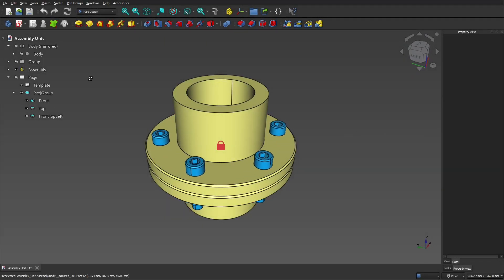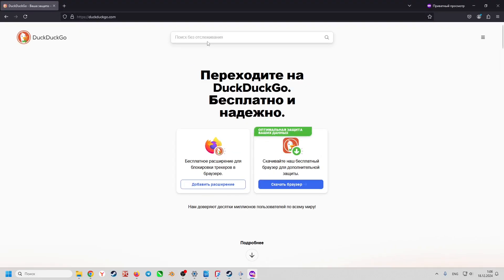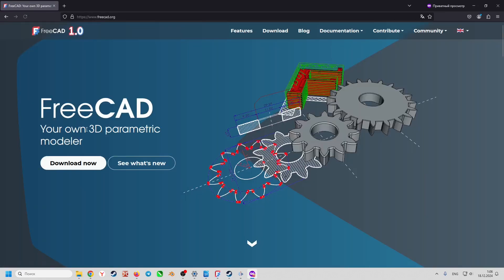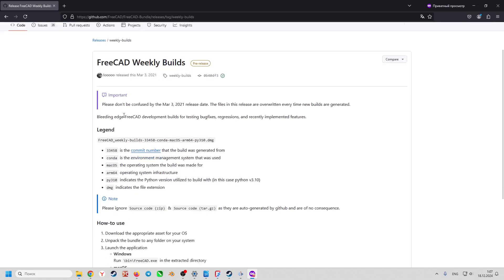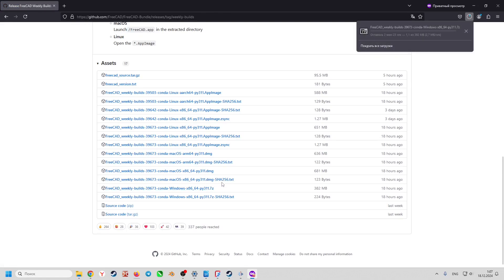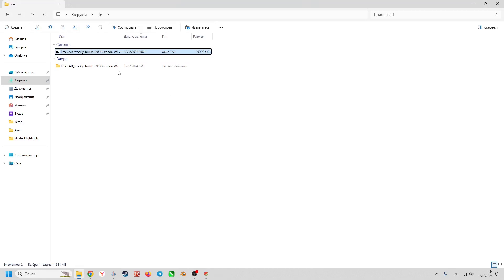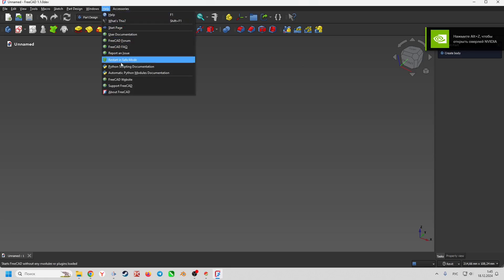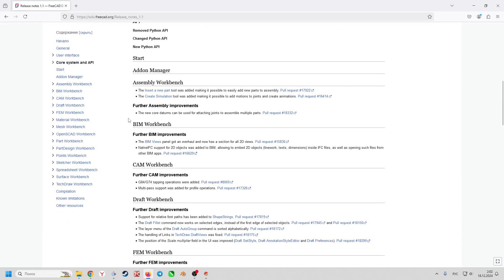FreeCAD - How To Get Development Version